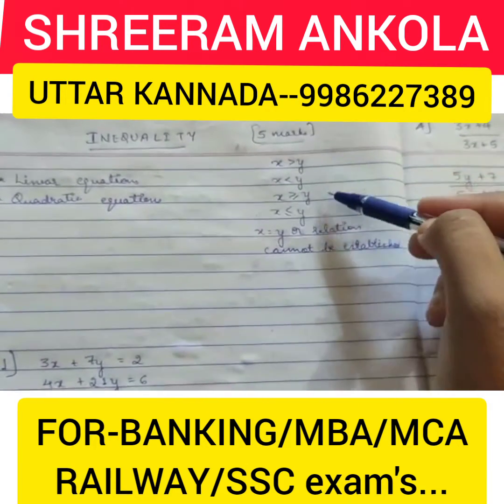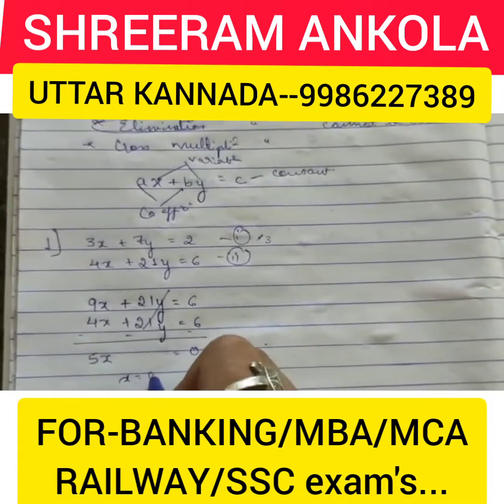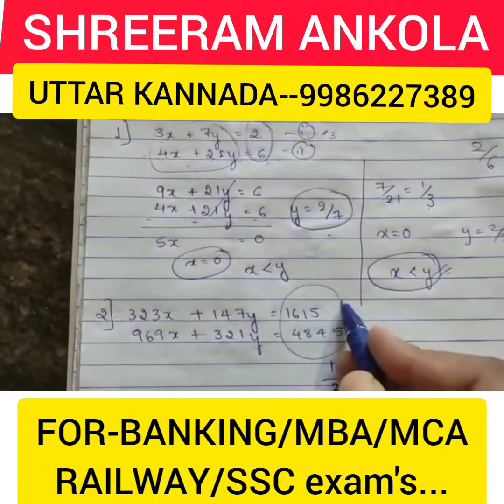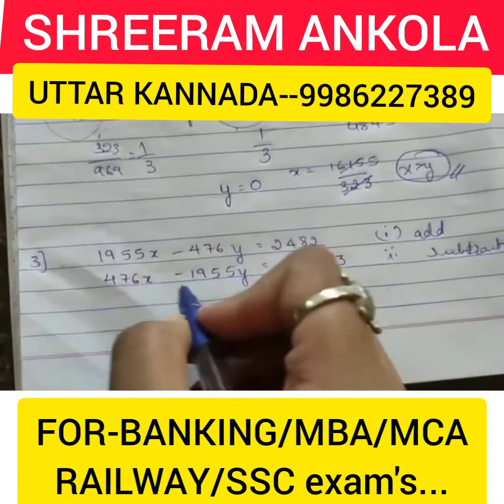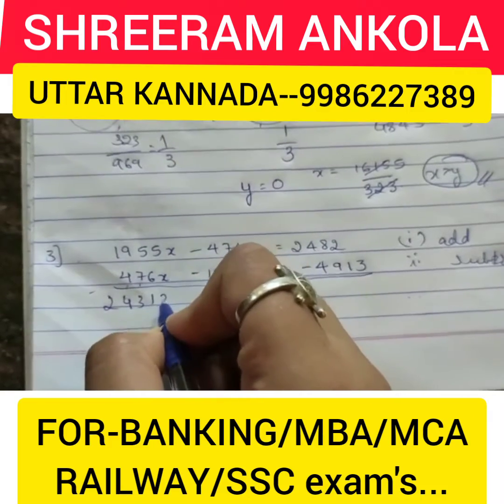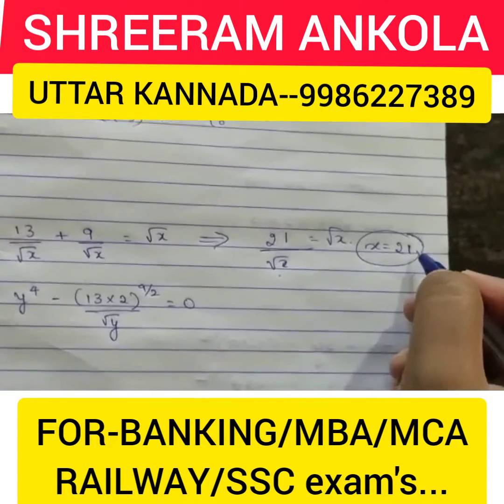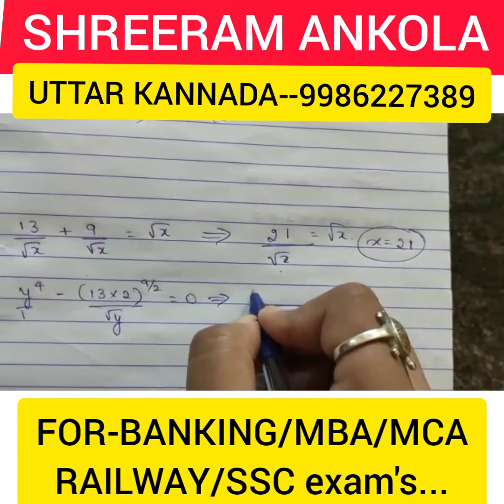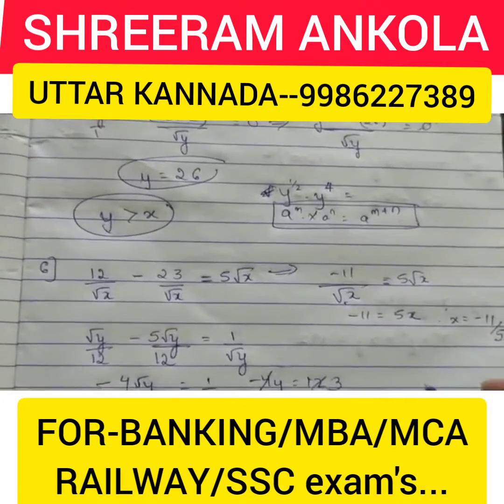INEQUALITY part 1 by SHREERAM ANKOLA for the examination of BANKING /MBA/MCA/SSC /RAILWAYS .....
Most useful for banking students... In detailed analysis of this chapter... 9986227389